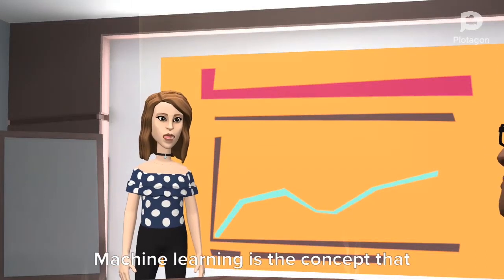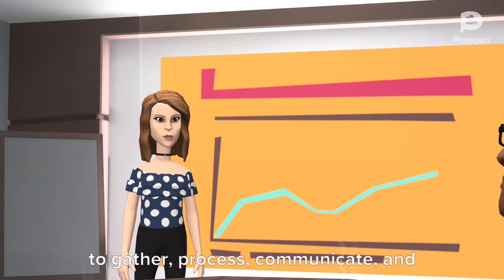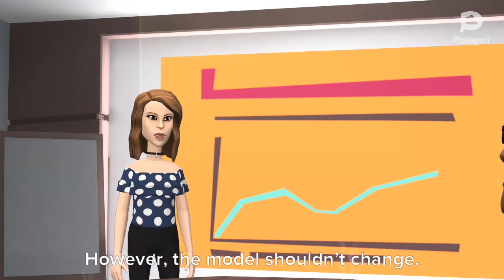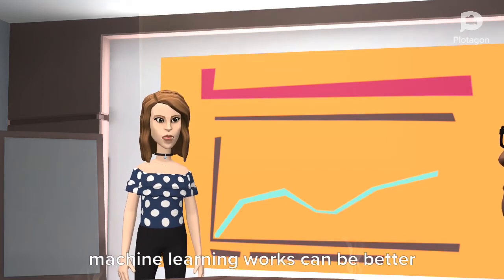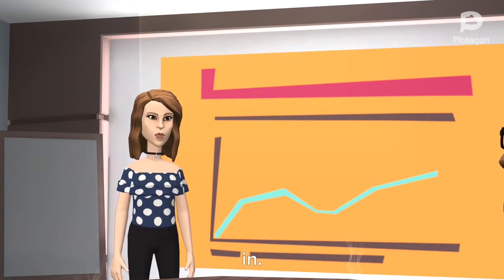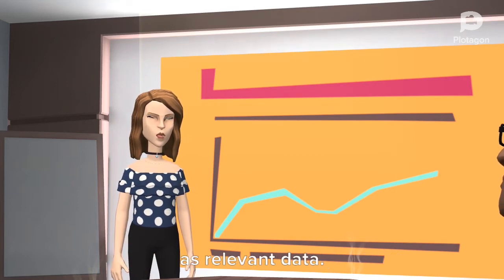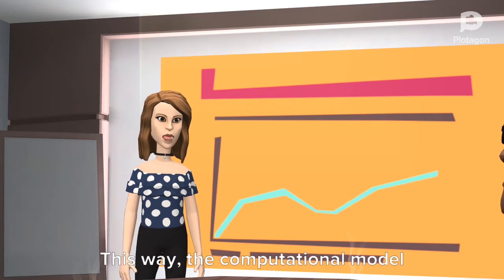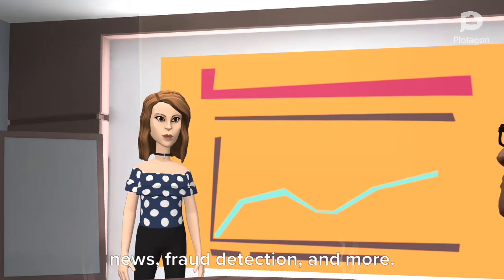Technology - Machine learning- All what you want to know about machine learning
All what you want to know about machine learning
Technology
Machine learning
Artificial intelligence
Listening video with English subtitle